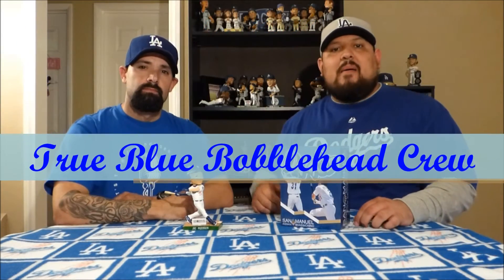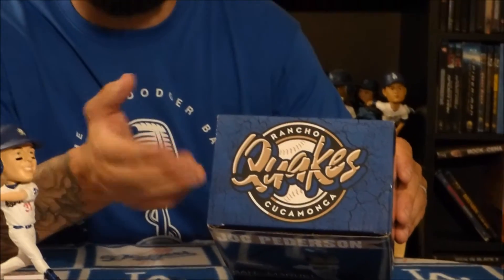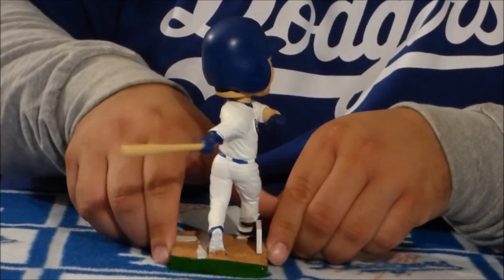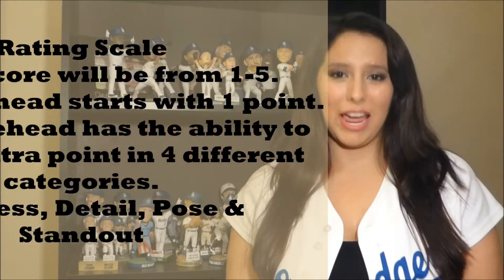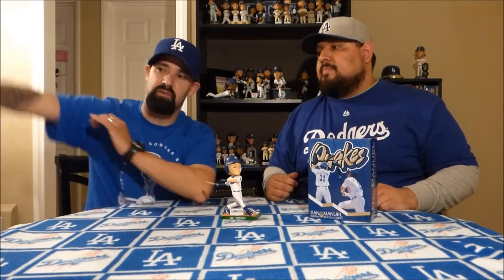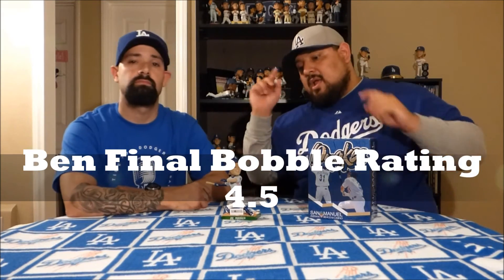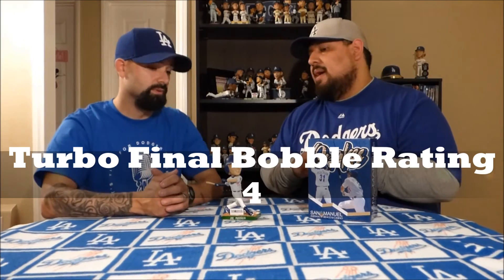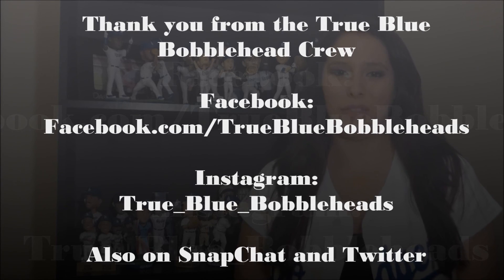Joc Pederson Quakes 2016 Bobblehead Review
Minor League Monday
The crew reviews the Quakes 2016 Joc Pederson Bobblehead.